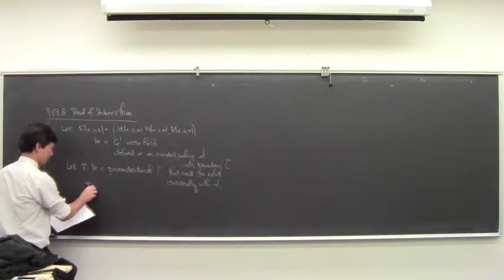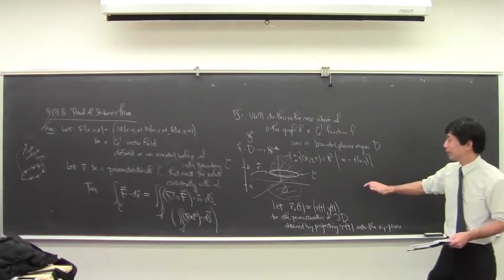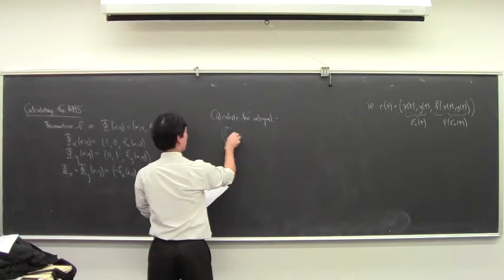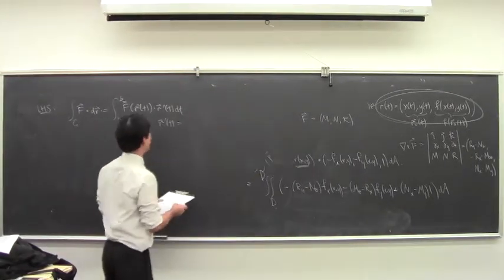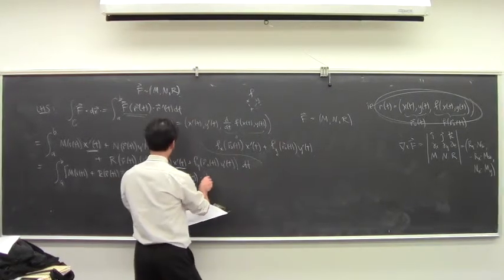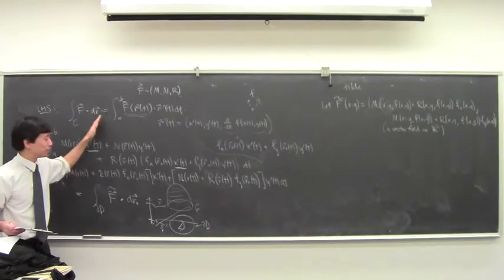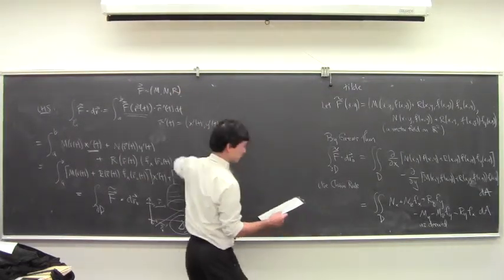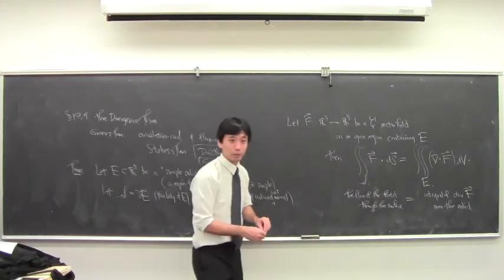Math 032 Multivariable Calculus 27 120314: Stokes's Theorem, ct'd.; Divergence Theorem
Proof of Stokes's theorem (tedious); statement of Divergence Theorem